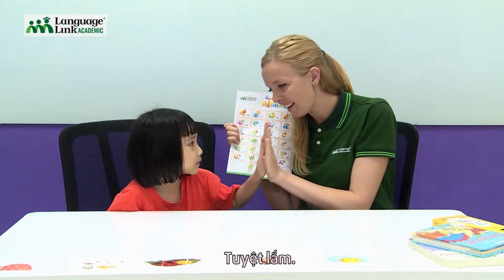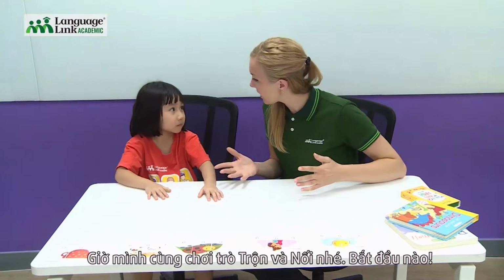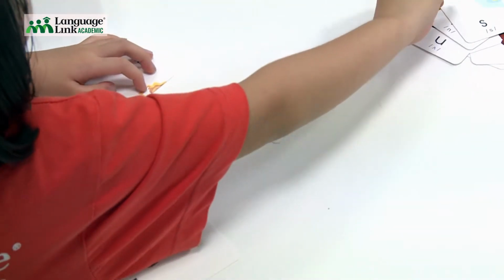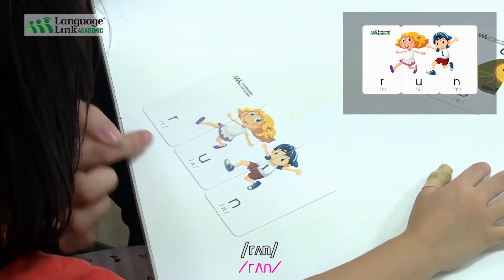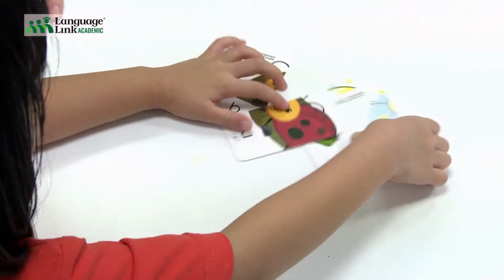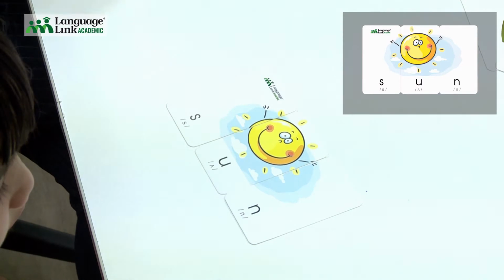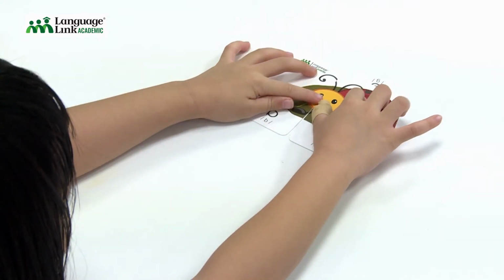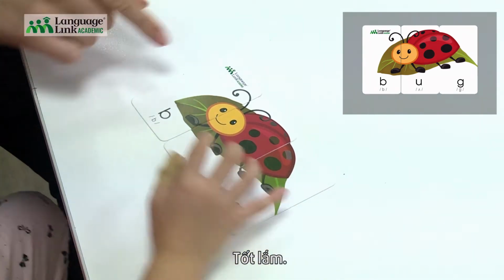CÙNG CON MẪU GIÁO HỌC PHÁT ÂM TIẾNG ANH "CHUẨN NHƯ NGƯỜI BẢN NGỮ"- PHẦN 5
❓Làm thế nào để con phát âm tiếng Anh "chuẩn như người bản ngữ"? Hãy để con học tiếng Anh qua phương pháp Ghép Vần (Phonics).
❗❗Không chỉ chuẩn hóa phát âm của con, phương pháp này còn luyện tư duy logic và phát triển kỹ năng đọc hiểu từ sớm.

Cô Julia và bạn Bảo Linh từ Language Link Academic sẽ cùng con trải nghiệm phương pháp học này tại video hướng dẫn giúp:

💡 Ôn luyện âm tiết của 26 chữ thuộc Bảng chữ cái Tiếng Anh.
💡 Phát âm chuẩn nguyên âm /ʌ/
💡 Thực hành đánh vần chuyên sâu các từ có nguyên âm /ʌ/

Loạt video gồm 5 video hướng dẫn trẻ phát âm chuẩn toàn bộ chữ cái trong Bảng chữ cái Tiếng Anh, 5 nguyên âm ngắn quan trọng và cách sử dụng Bộ Thẻ Học Ghép Vần Tiếng Anh để thực hành và luyện tập các âm tiết, chuẩn hóa khả năng phát âm của con.

❗❗TẢI MIỄN PHÍ Bộ Thẻ Học Ghép Vần Tiếng Anh tại và làm theo hướng dẫn.

❗❗LƯU Ý:
💡 Chương trình kéo dài đến hết ngày 31/10/2018
💡Bộ Thẻ Học Ghép Vần Tiếng Anh được các chuyên gia ngôn ngữ của Language Link Academic thiết kế dành riêng cho trẻ từ 4 - 7 tuổi